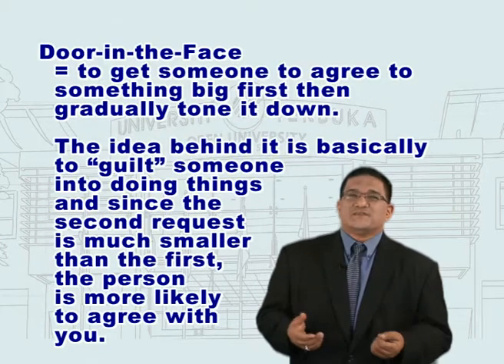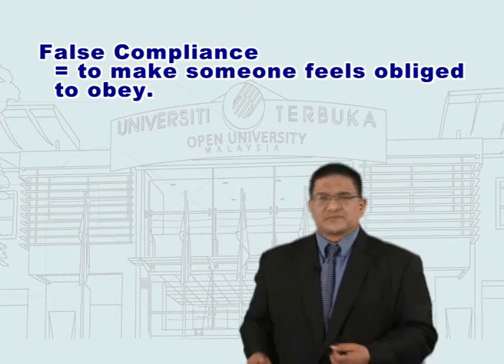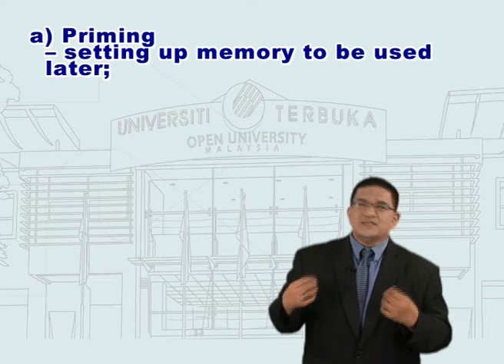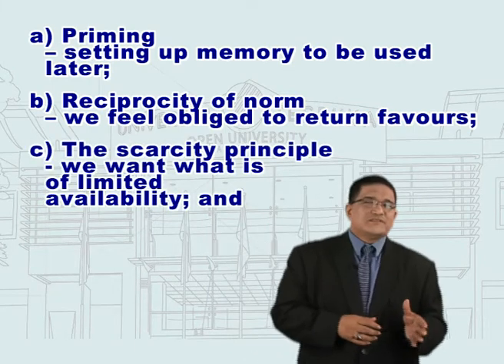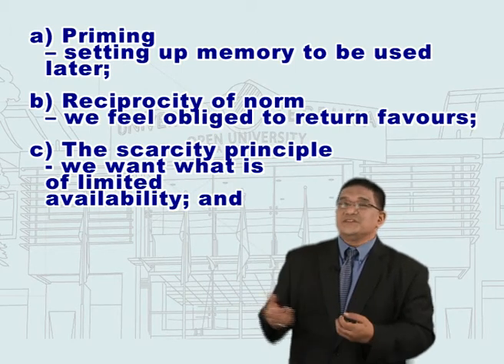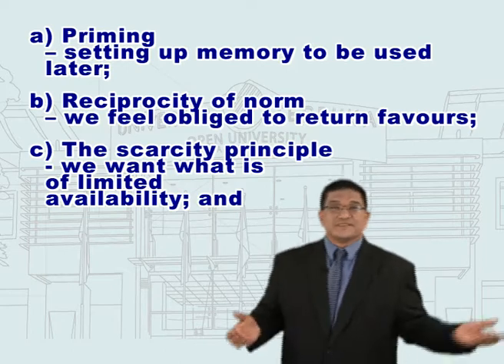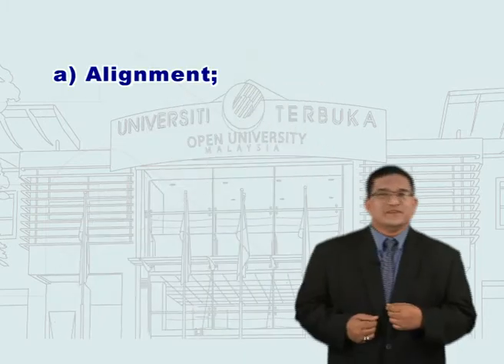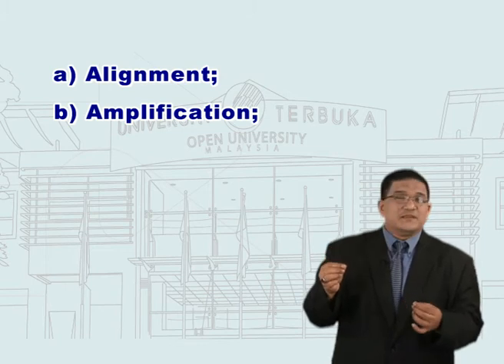[i-Lecture] How to Persuade Others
OUMH1203 English for Written Communication Topic 7 [i-Lecture] How to Persuade Others